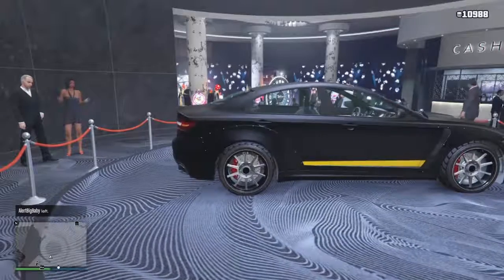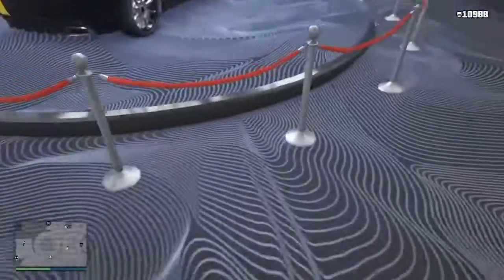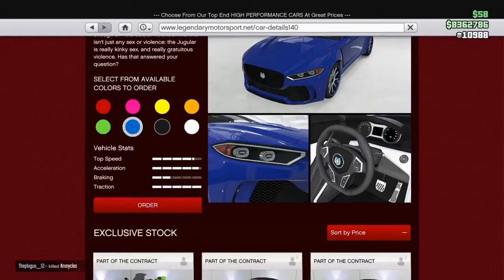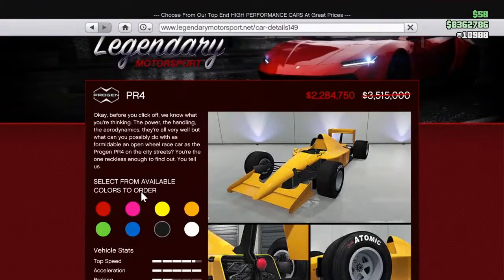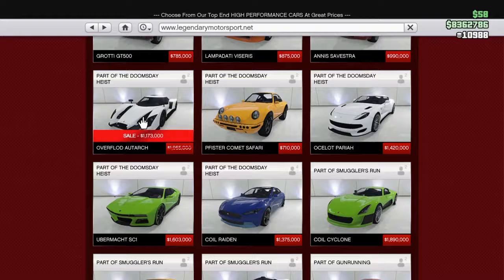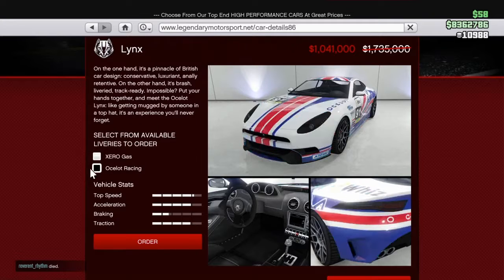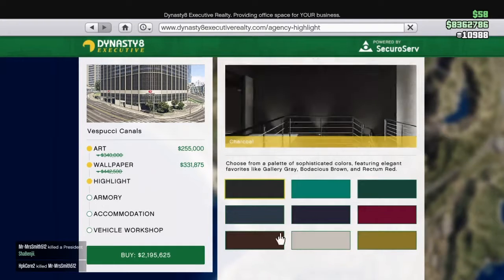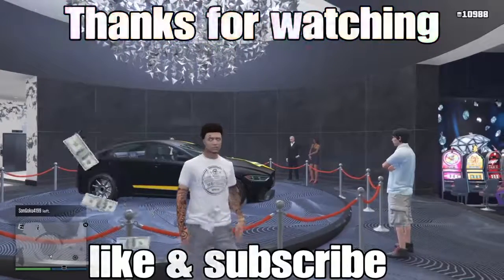GTA 5- Weekly Update- Triple money & Discounts- Free vehicles (New Franklin missions.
Today I'm gonna be showing you everything we saw in this weeks update